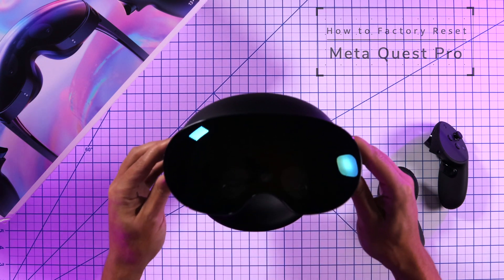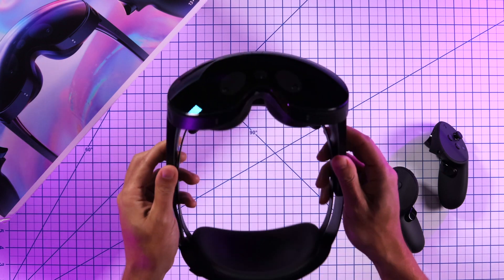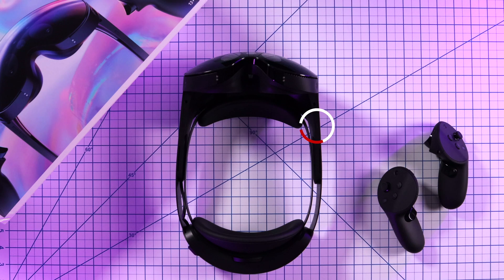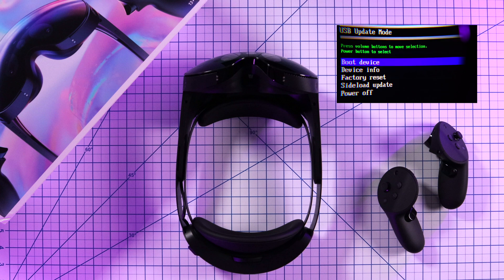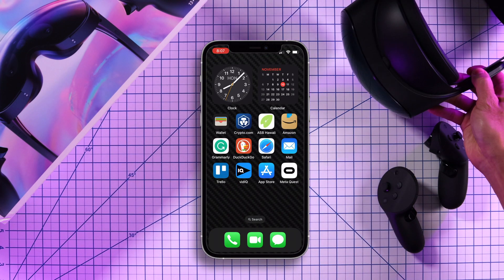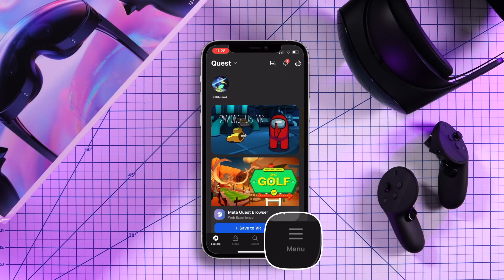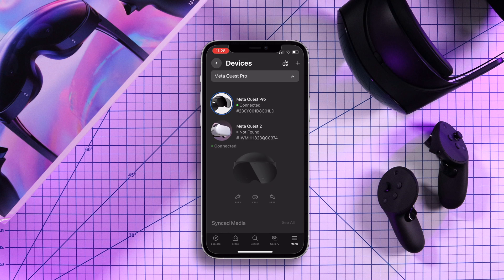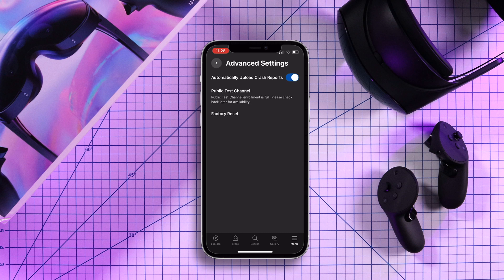How to Factory Reset Your Meta Quest Pro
In this video, you'll learn two methods on how to factory reset your meta quest pro. The first method is through the meta quest pro headset, and the second is with your phone through the meta quest app.

Studio Gear I Use to Create Content.

🔥 16-Inch MacBook Pro
▶️ SSD External Hard Drive
▶️ Studio Lights
▶️ Logitech MX Keys Mini
▶️ Logitech MX Master 3
▶️ Main Studio Camera
▶️ Alienware 27 Gaming Monitor
▶️ Best Tech Cleaner
▶️ 2FA Security Key